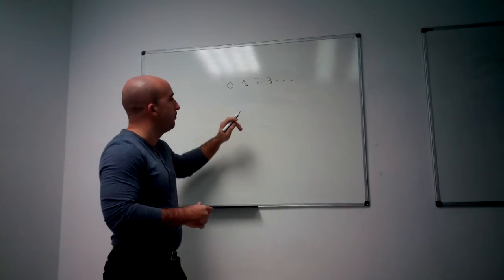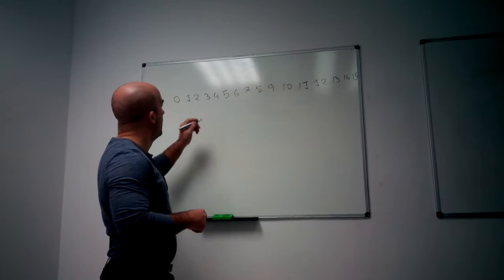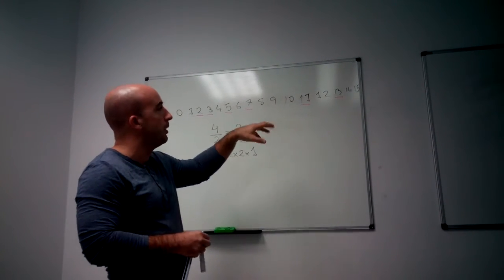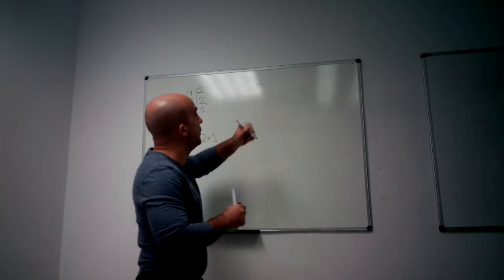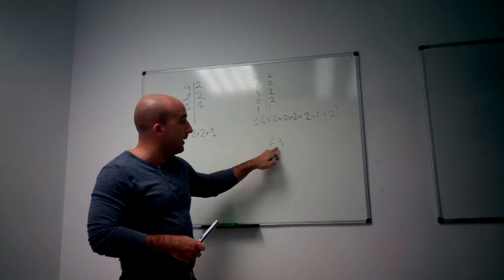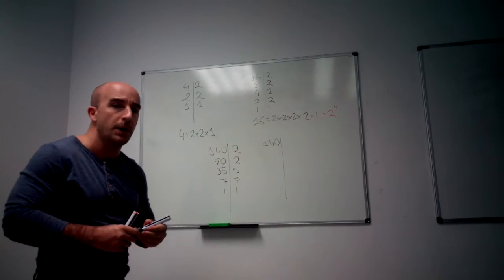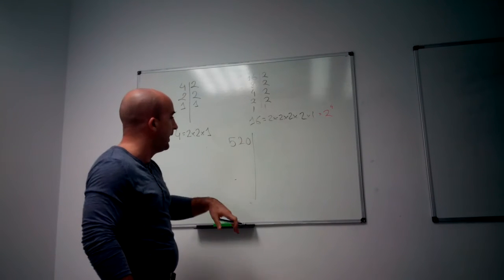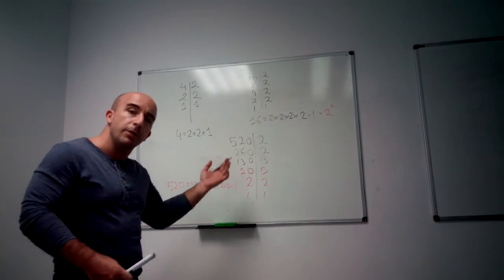Mathematics: Prime numbers and factorising numbers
Here we give an introduction to prime numbers and how to factorise any other number.